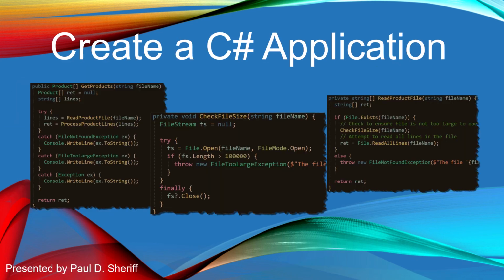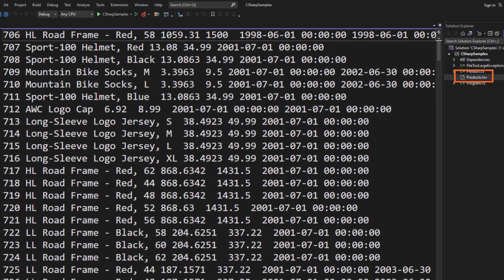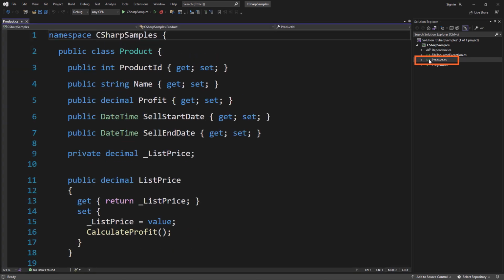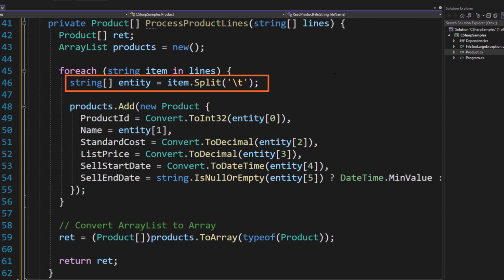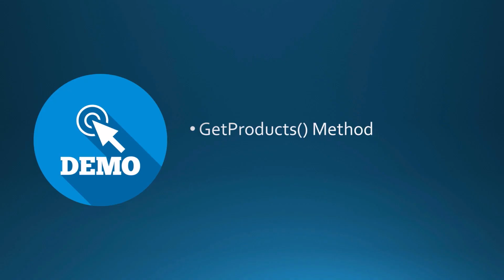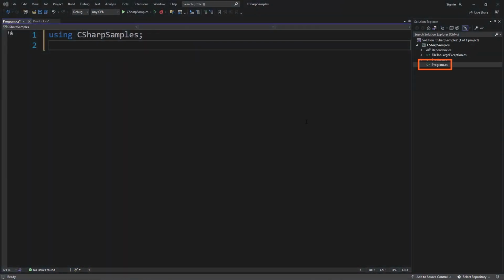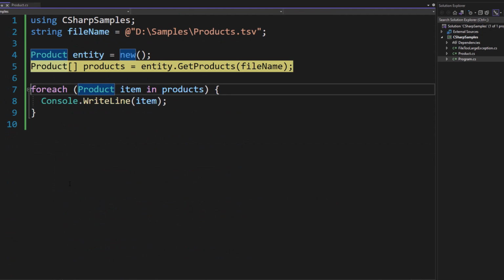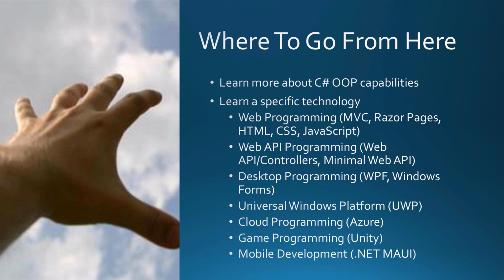Lesson 19: Create a C# Application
In this lesson you take all the concepts learned in this course and create a C# application to read a tab-delimited file and convert each line into a Product object.

*Content*
The C# Application You are Going to Build 00:00
DEMO: A Look at the Completed Application 02:36
DEMO: The CheckFileSize() Method 05:19
DEMO: The ReadProductFile() Method 06:23
DEMO: The ProcessProductLines() Method 07:36
DEMO: The GetProducts() Method 11:02
DEMO: The ToString() Method 12:12
DEMO: Build & Display the Array of Products 13:43
Lesson Summary 17:48
Course Summary 18:07
Where to Go From Here 18:38